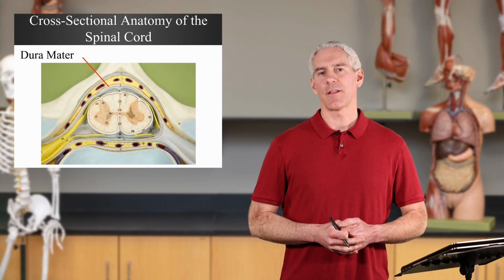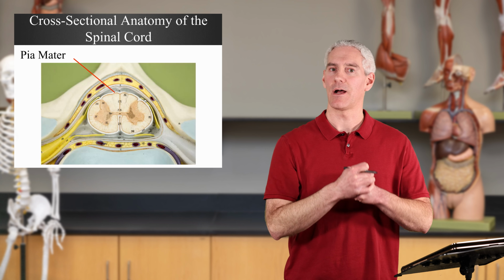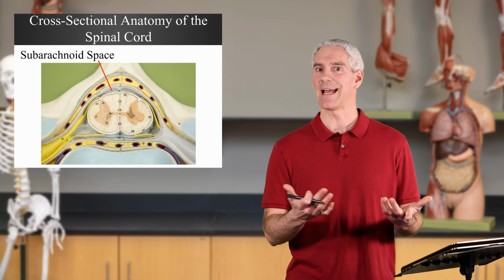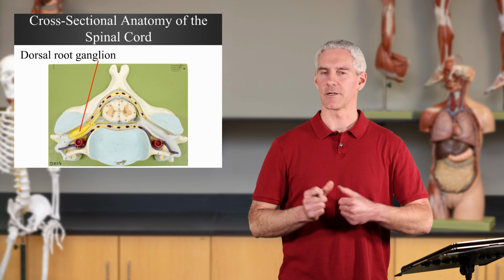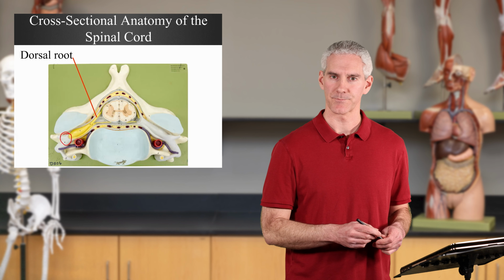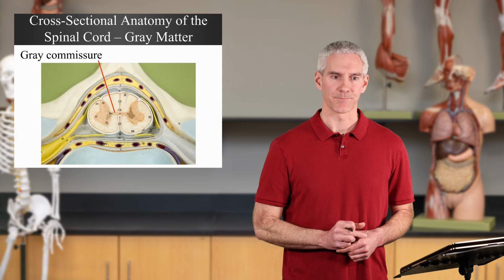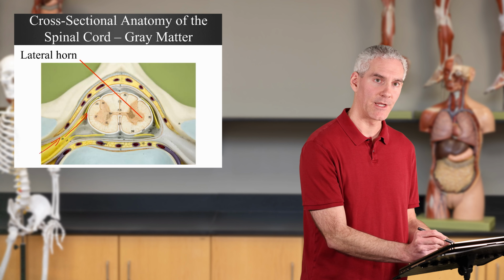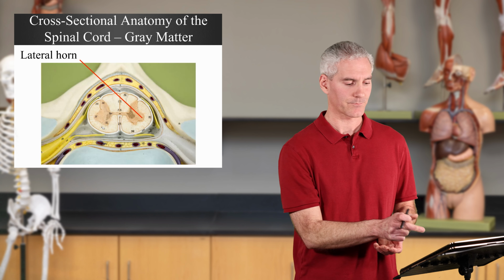Spinal Cord Cross-Section Anatomy (Ch13CNS - Slides108-124)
Cross-sectional anatomy of the spinal cord with vertebrae. Going structure by structure through what is visible and what each structures functions are in the spinal cord. Trying together how a signal is received and sent out from the spinal cord.